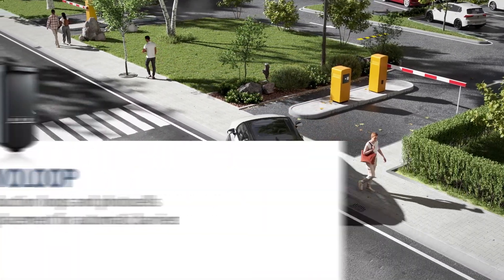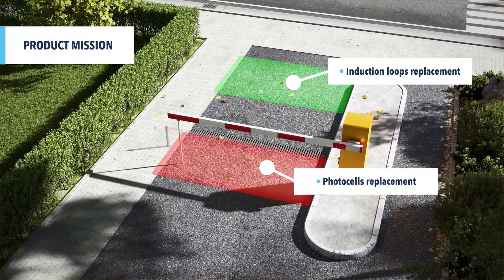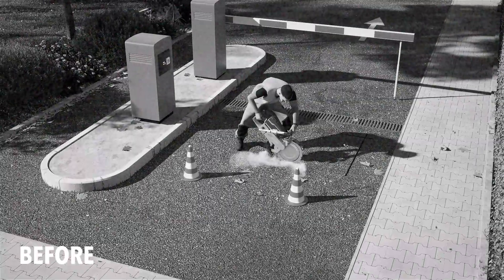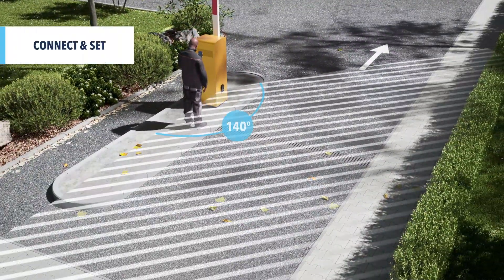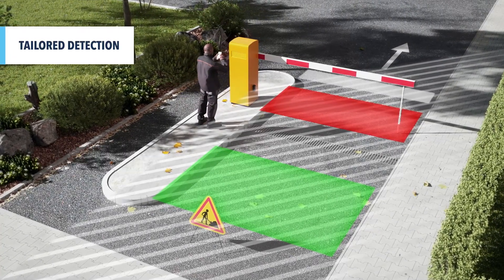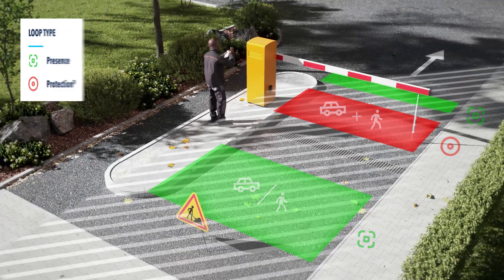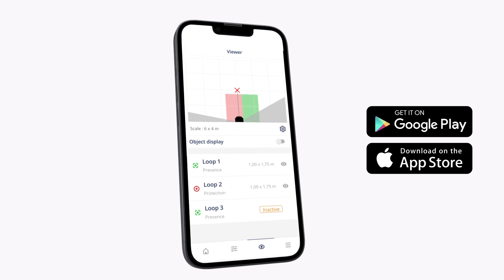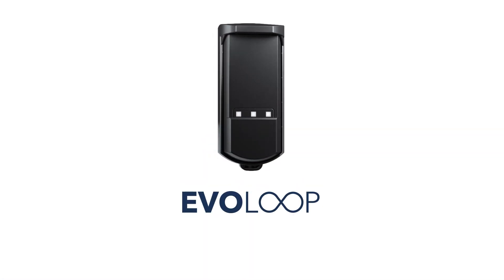EVOLOOP - Induction loops & photocells replacement for automatic barriers (product)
The EVOLOOP is the alternative to induction loops and photocells, replacing hard work with smart work. Thanks to the 140° field of view, you can configure up to 3 virtual loops independently to fit your application. The EVOLOOP can trigger not only opening and closing of the barrier, but also activate ticketing and license plate recognition systems. Moreover, it can protect both vehicles and pedestrians (EN 12453 type D), by reducing the risk of contact with the boom in all environments and conditions.